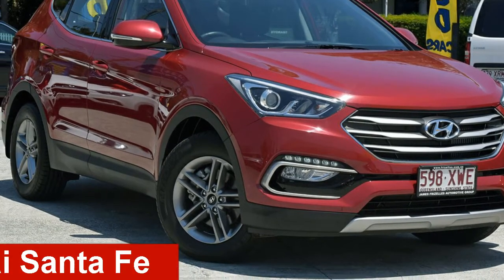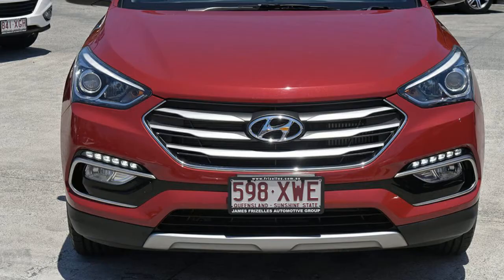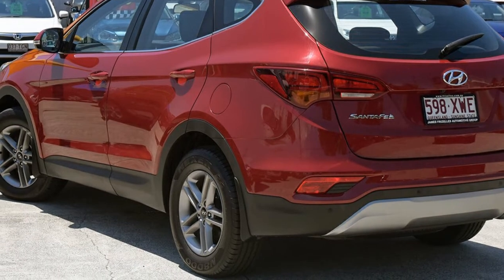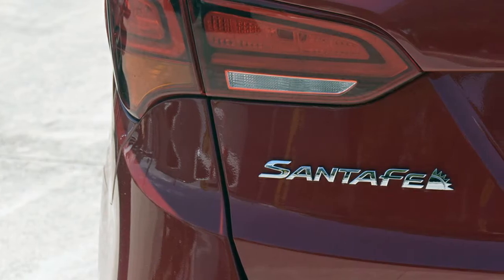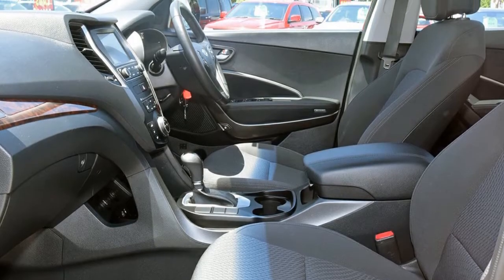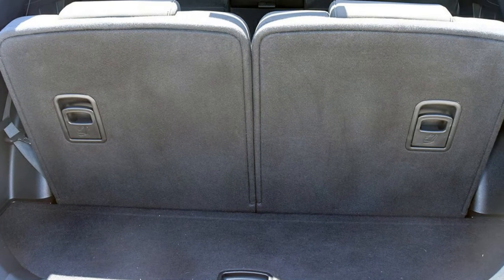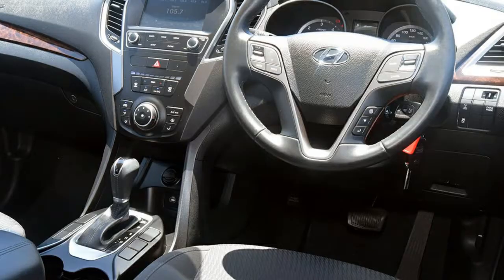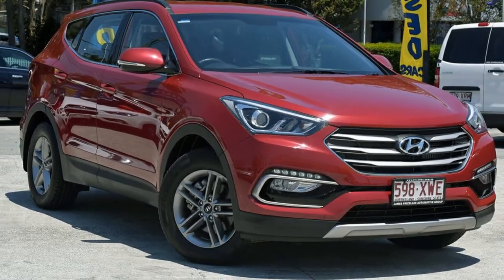2015 Hyundai Santa Fe DM3 MY16 Active Red 6 Speed Sports Automatic Wagon